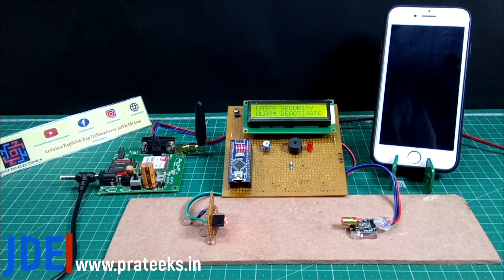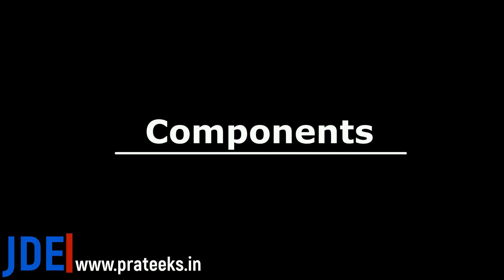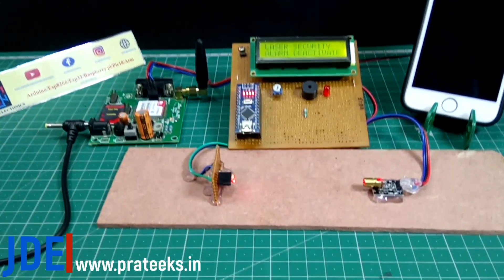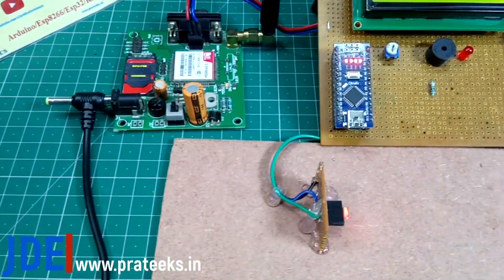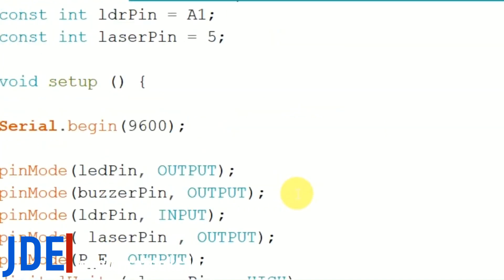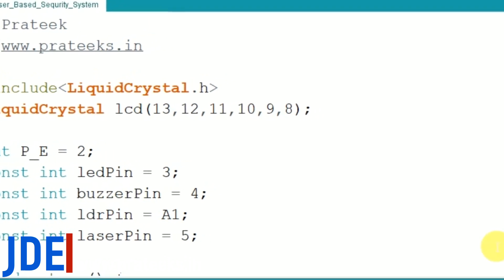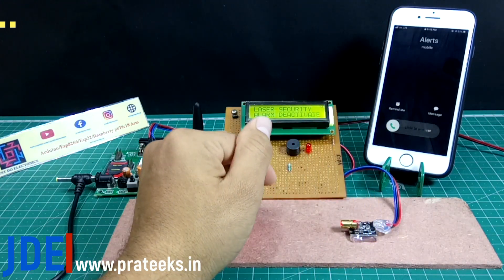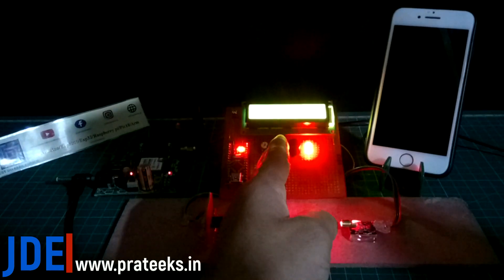How To Make Laser Security System Using Arduino | GSM | Arduino Project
In this tutorial, we'll guide you through the process of building a laser security system using Arduino and a GSM module. This project allows you to secure your home by detecting any interruption in a laser beam, triggering an alarm, and sending an SMS notification to your phone.

Component List
Arduino Nano
16x2 LCD display
SIM900a GSM Module
10k PoT
LDR
Laser
Buzzer
LED
Zero PCB